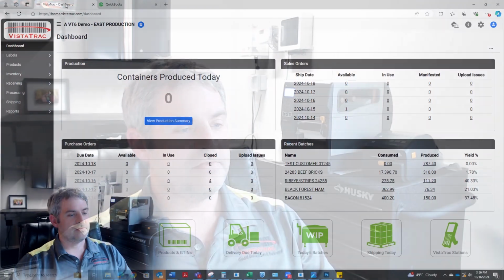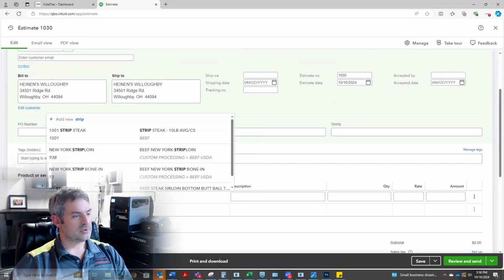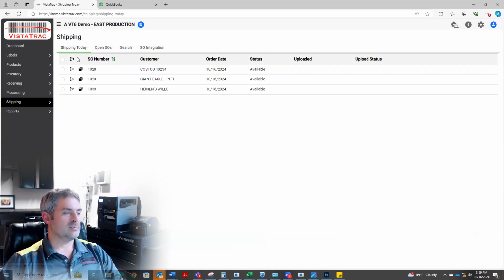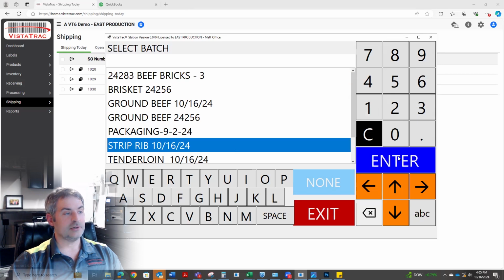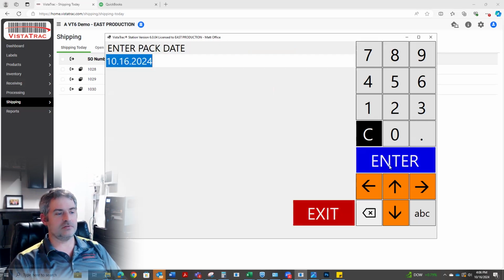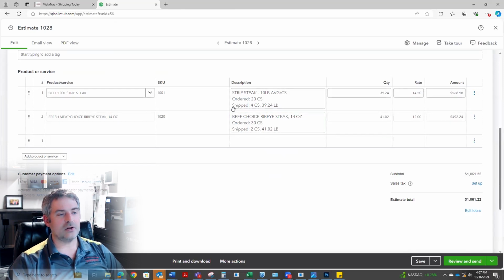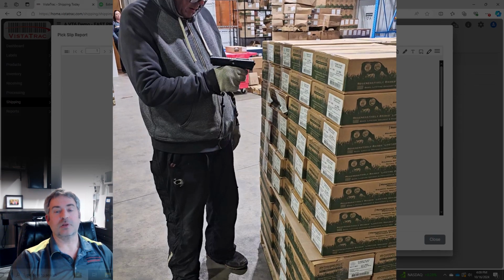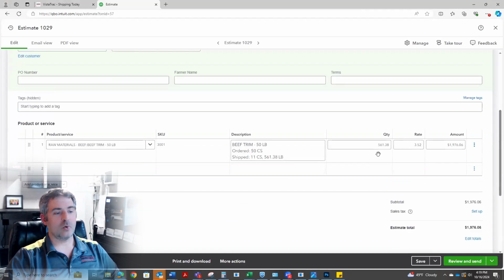VistaTrac Cloud: QuickBooks Sales Order Integration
See how VistaTrac Cloud makes it easy to connect your QuickBooks sales orders directly to the plant floor with seamless integration tools. In this video, we walk through how VistaTrac automates order management, simplifies barcode labeling, and ensures complete product traceability from sales order to shipment.

Whether you’re managing food traceability software needs or expanding your supply chain traceability, VistaTrac gives you the flexibility to meet customer demands with ease. Our system supports GS1 barcode labeling, 2D barcodes, and integrates not only with QuickBooks but also with NetSuite and other ERPs.

With VistaTrac Cloud, you get powerful traceability tools that are quick to set up, easy to use, and built for the plant floor worker.